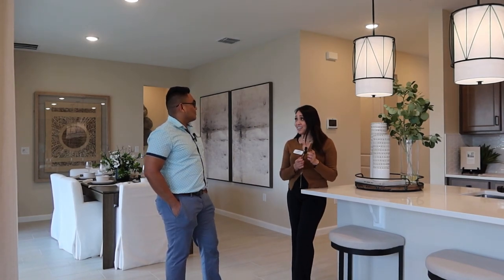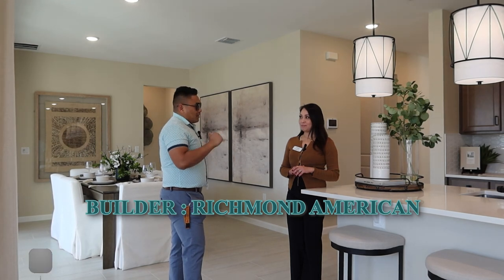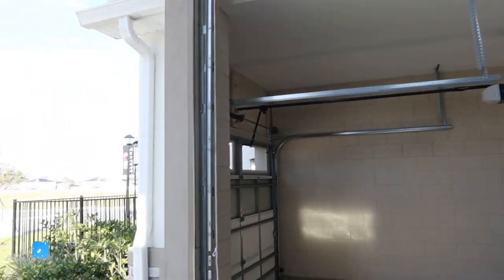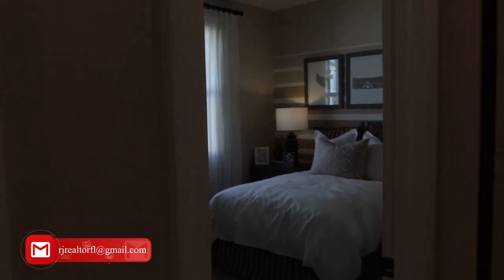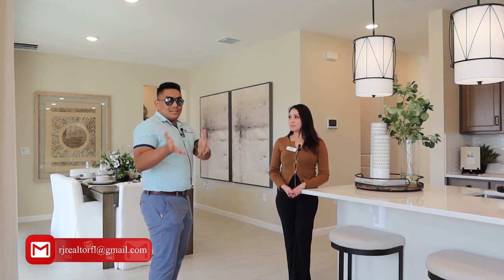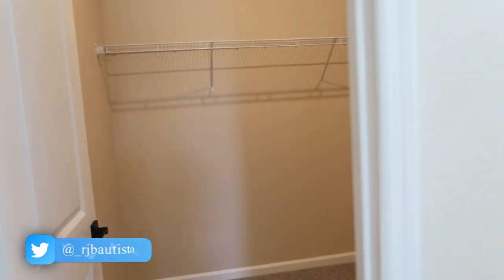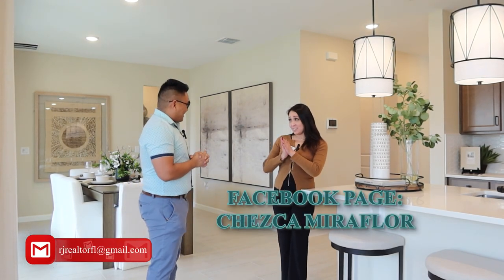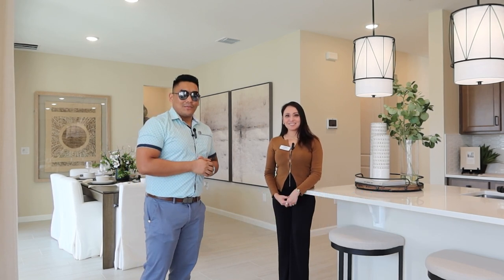😳 GRAND TOUR NEW CONSTRUCTION HOME 🏡 IN CENTRAL FLORIDA WITH RV GARAGE | EXCLUSIVE LOOK INSIDE!! 😱